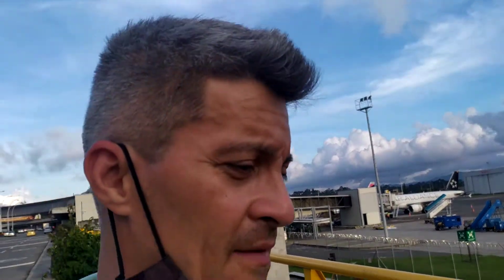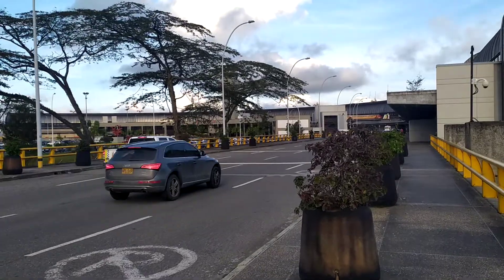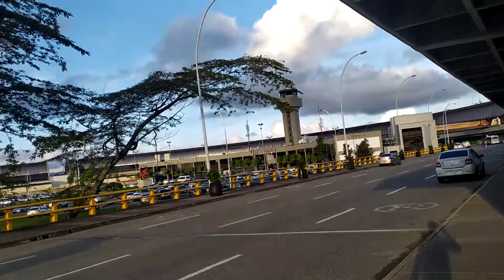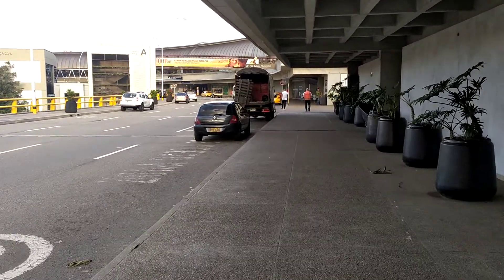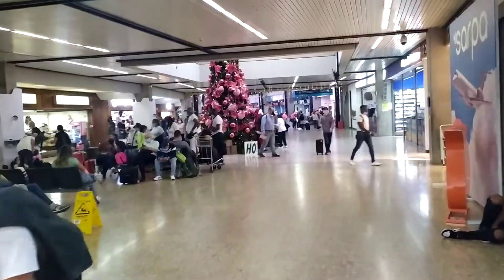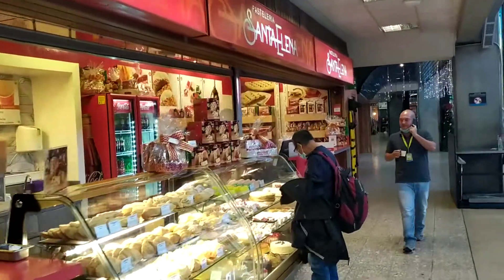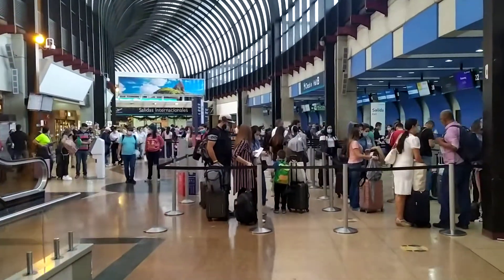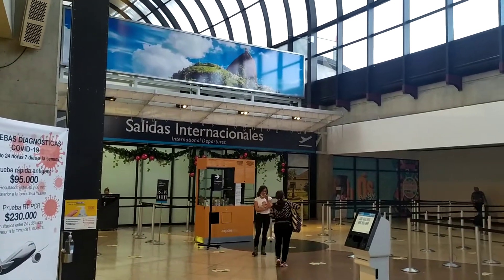Tour Medellín's Jose Maria Cordova International Airport COLOMBIA 🇨🇴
This airport is actually in Rionegro, not Medellín, and it's under Rionegro's name but people know it as Medellín's. This is a tour of the outside and inside on the check-in level.